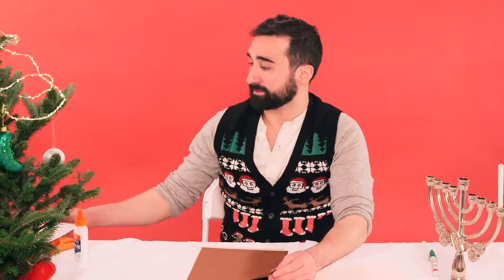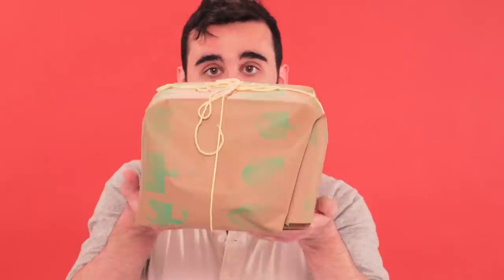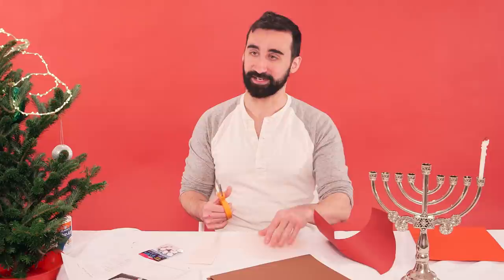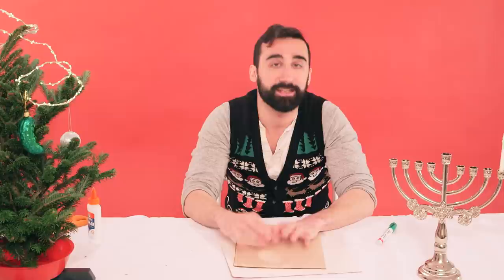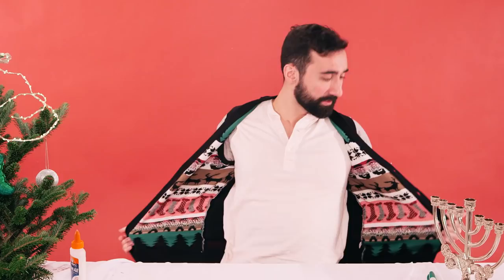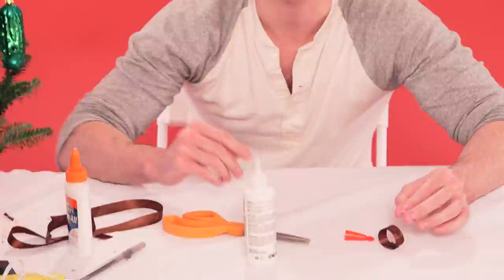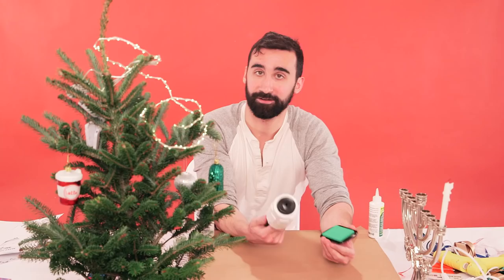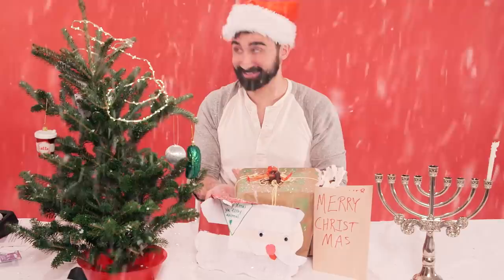Clueless Frank Tries to Make Holiday Crafts | Cosmopolitan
Cosmopolitan.com editor and resident Clueless Guy Frank Kobola attempts some seasonal crafting. Here's how it went.